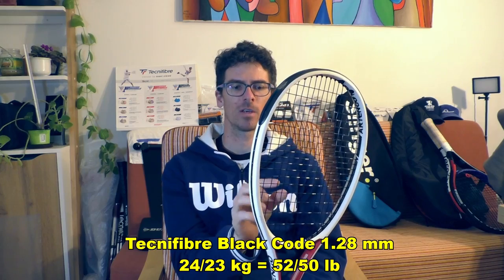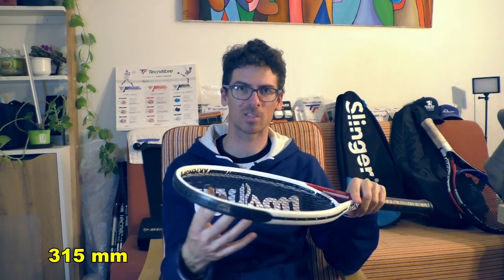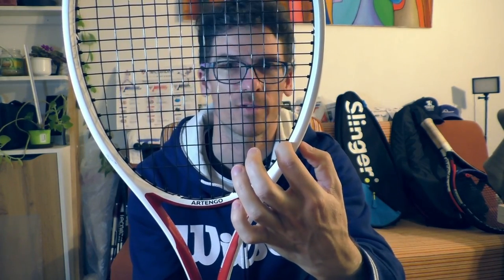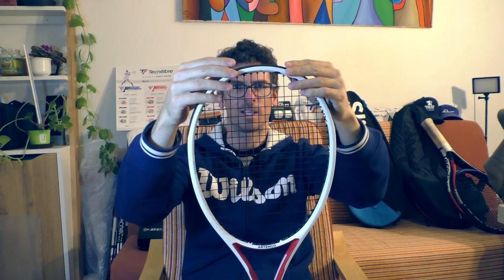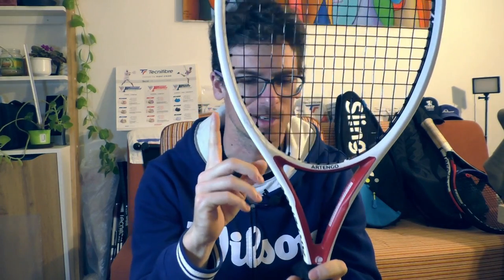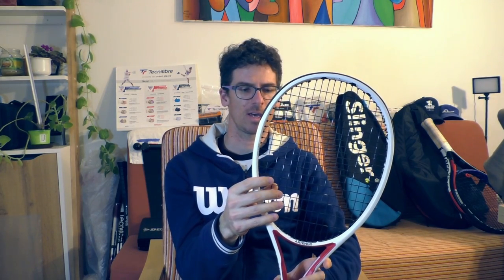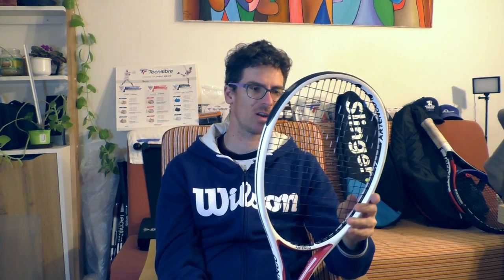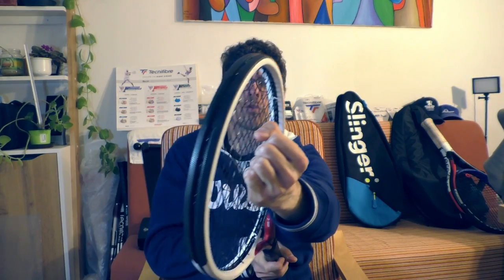ARTENGO TR960 PRECISION 16x19 Tennis Racket | First Impressions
Artengo brand from Decathlon store is getting popular among club level players and even some professionals. In this video I take a look at a budget friendly full-graphite 300g frame with a 645 cm2/100 inch2 headsize and 16x19 string pattern. All this for just around $100/90 Euros. Sounds crazy? Crazy it is when I tell you the racket is acually quite good.